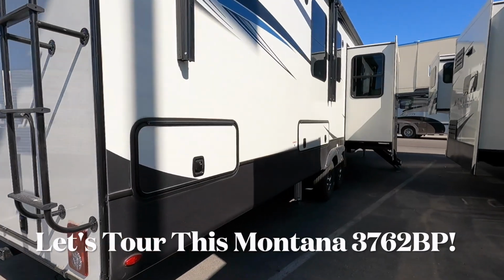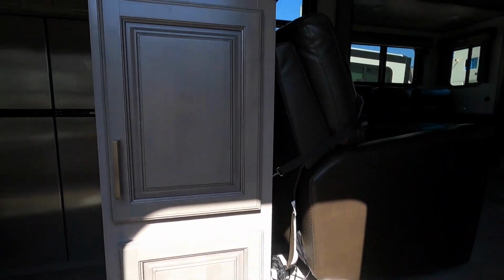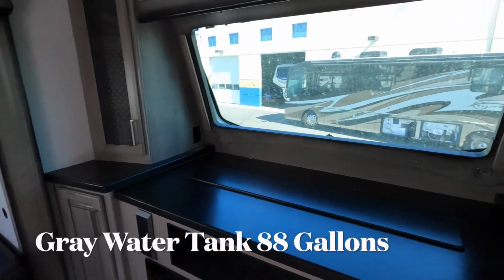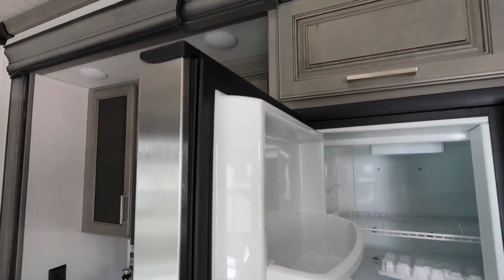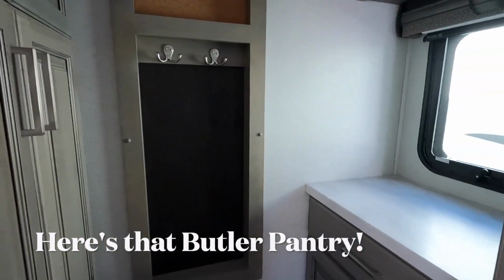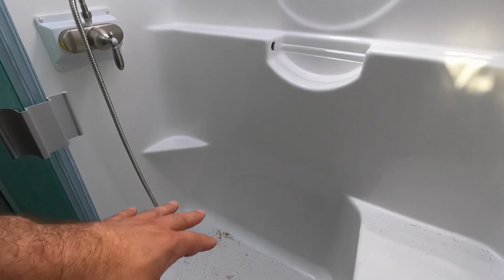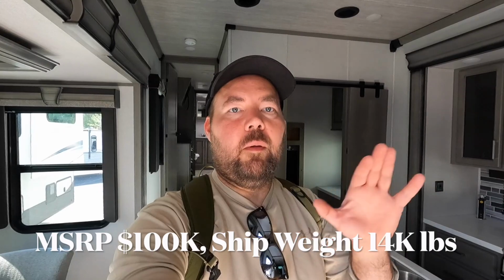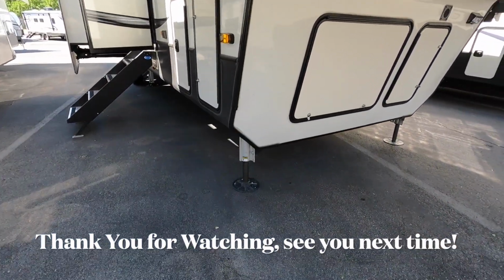Keystone RV Co Montana 3762BP Luxury 5th Wheel Interior Tour! Let's take a look inside this Big Rig!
I show you this beautiful Montana 5th Wheel RV from Keystone RV. This RV has pretty much everything you and your family needs to get out and camp for a few weeks. Enjoy the tour!